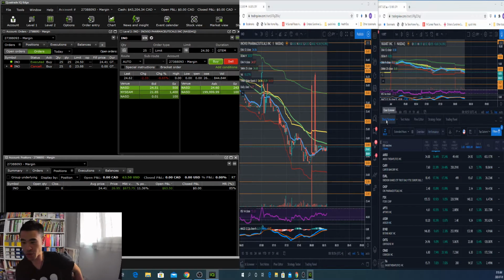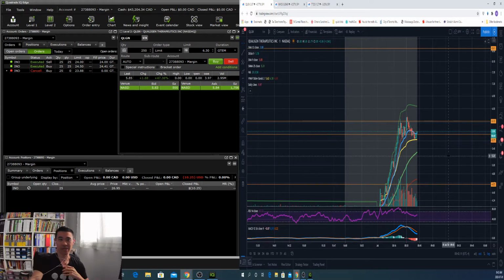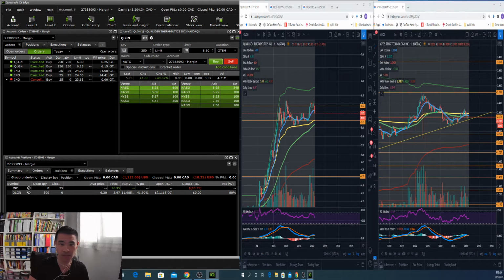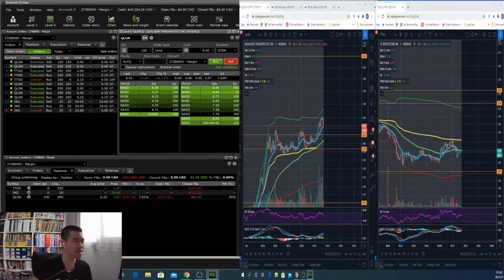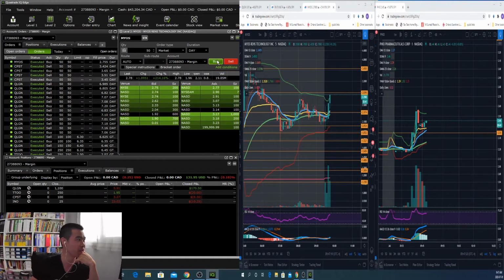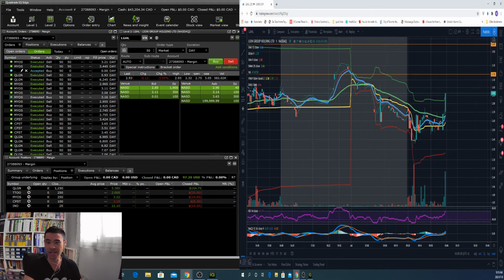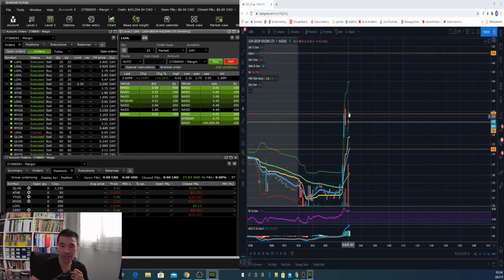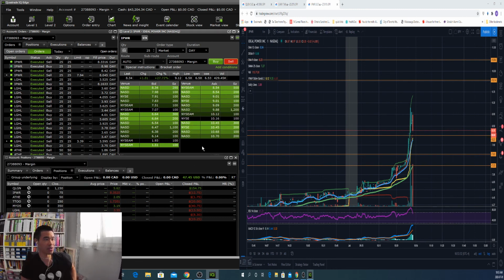Canada Day Special Full Trading Session (2020 07 01)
Hey everyone!

To celebrate Canada Day I decided to host a FREE live stream of my trading so everyone can get a detailed look at the Dumb Money Trading strategy.

In this session I focused on trading a small portfolio ($1000-$1500) to demonstrate how small portfolio traders can still make decent gains.  We made $50 or 5% in this very choppy trading session.  Making 5% a day, you can double your money every 15 days of trading!